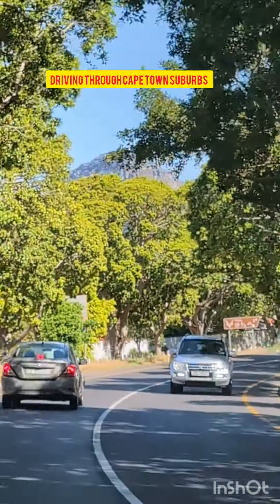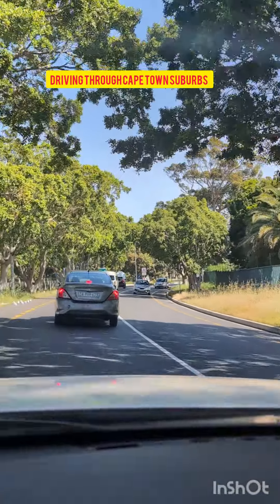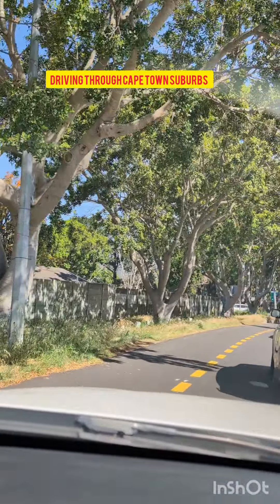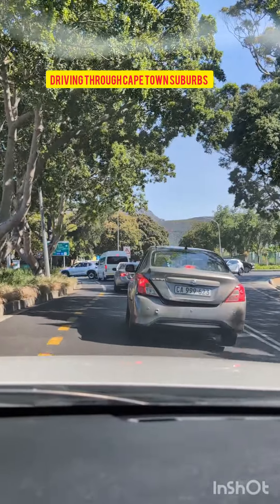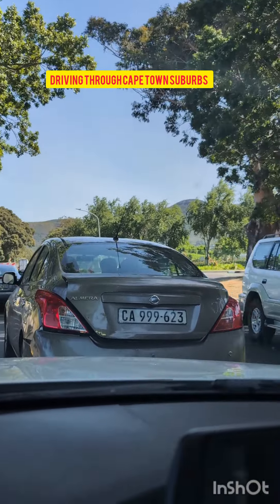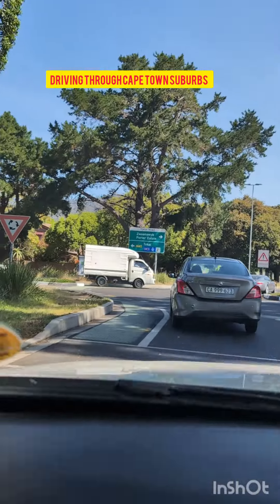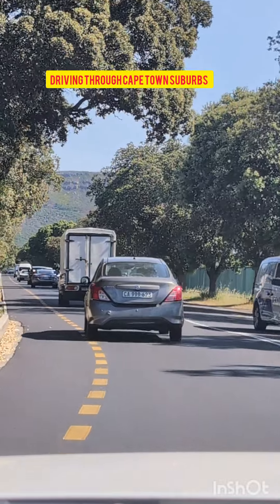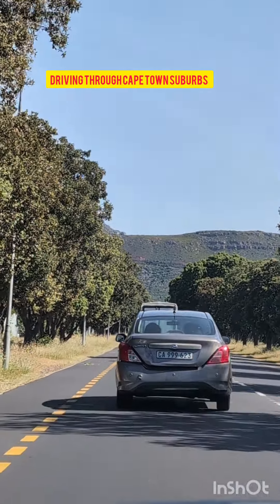Cape town road trip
A brief tour of world class roads in Capetown.